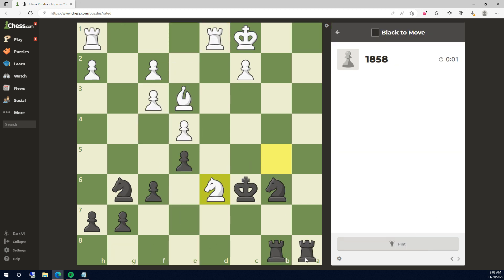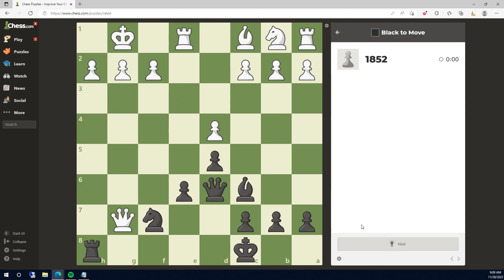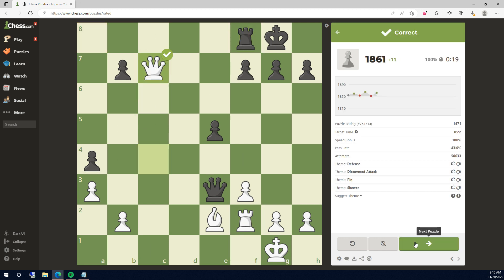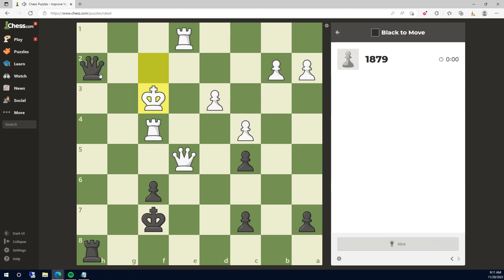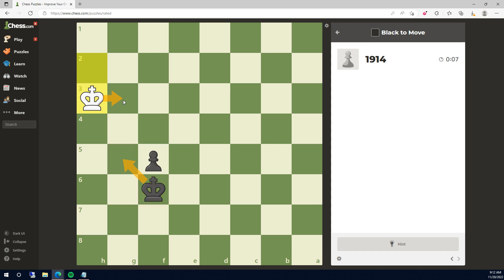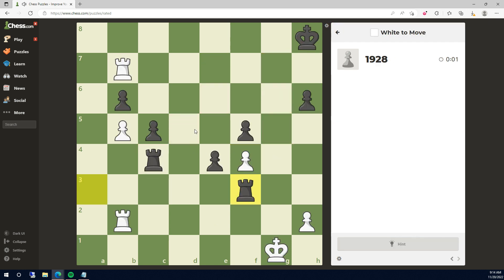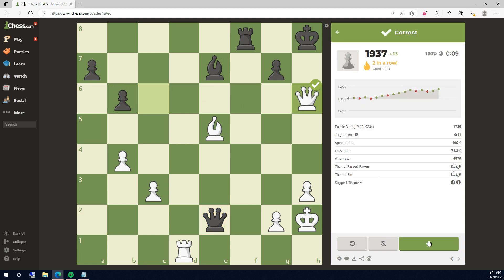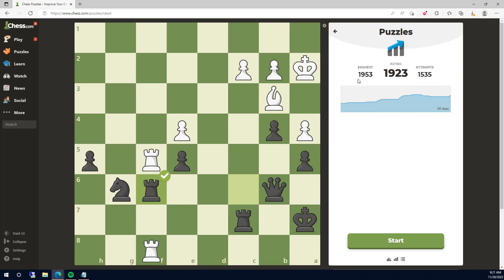Ep2 of me playing chess puzzles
i solved some more chess puzzles and missed solving very easy puzzles